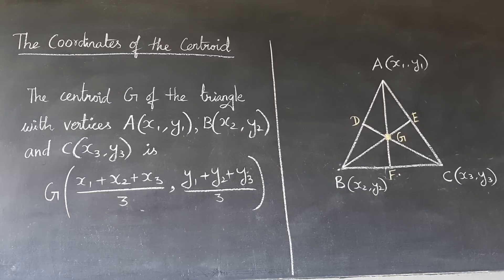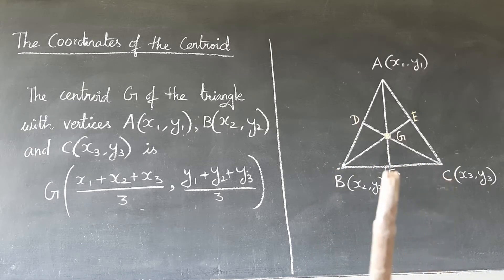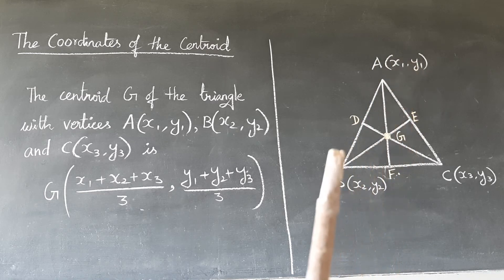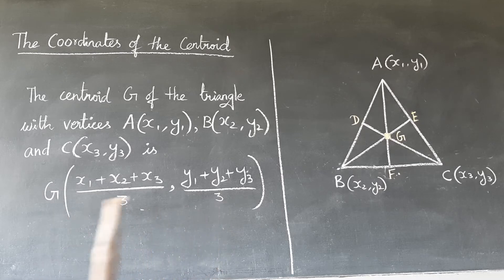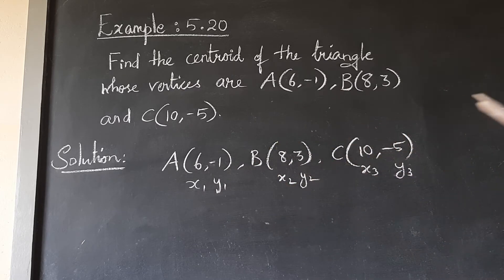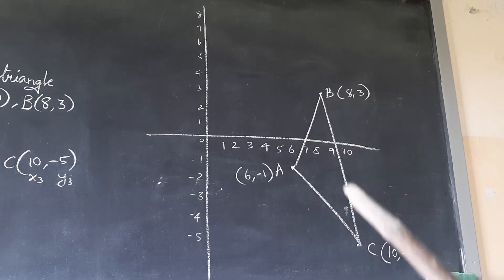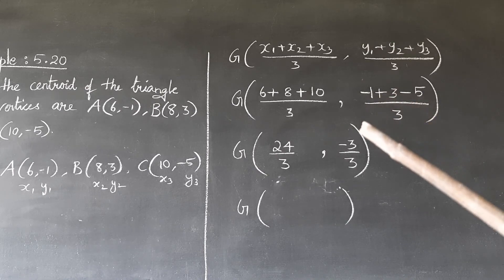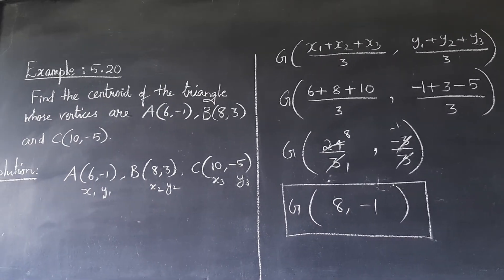The Coordinates of the Centroid|Class 9